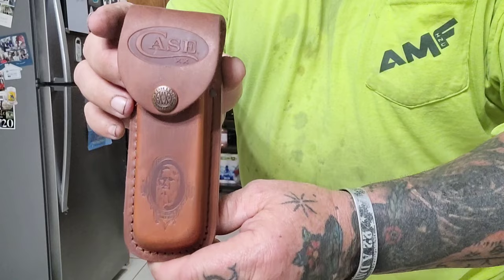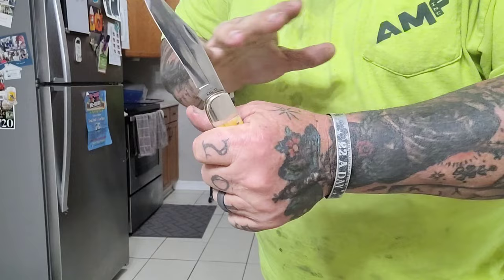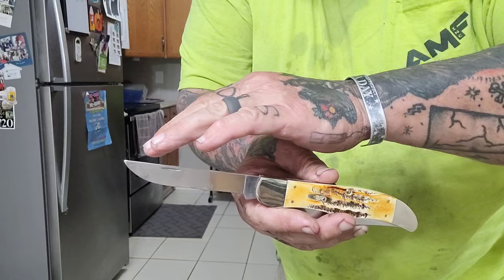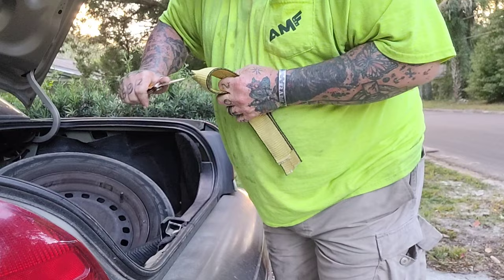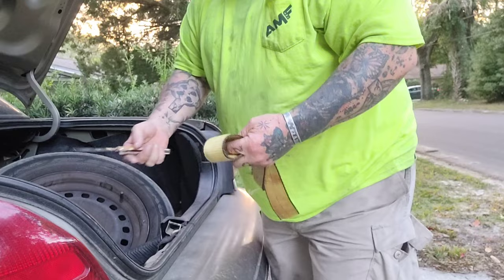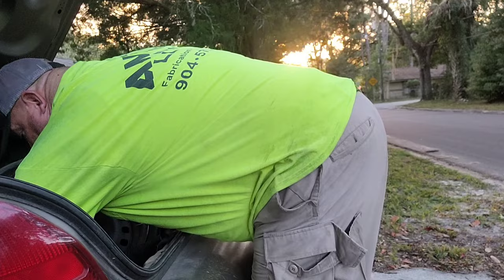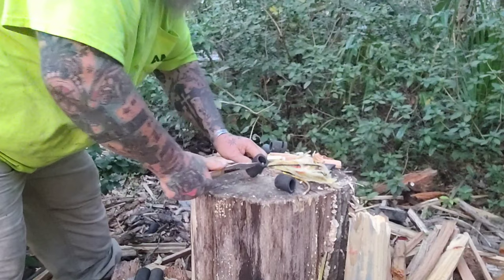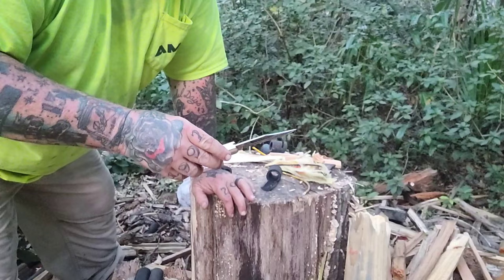CASE 6.5 BONE STAG FOLDING HUNTER!! OLD SCHOOL KNIFE REVIEW!!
The case 6.5 bone stag folding Hunter was sent to me to review by my guy JR it is absolutely phenomenal now in the opening segment I make some misstatements I I do correct them we do some cutting we do a lot of different cutting actually do I love this knife check this video out to find out why I absolutely think case nailed this one!!